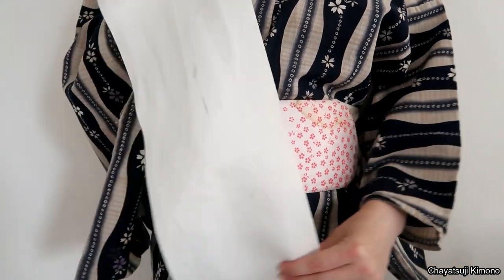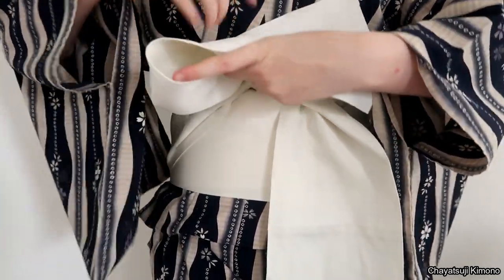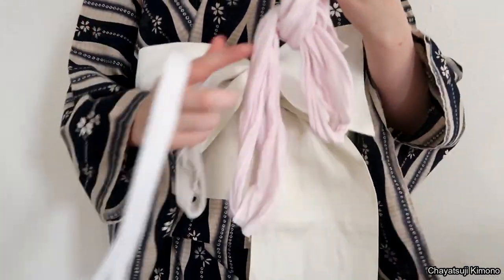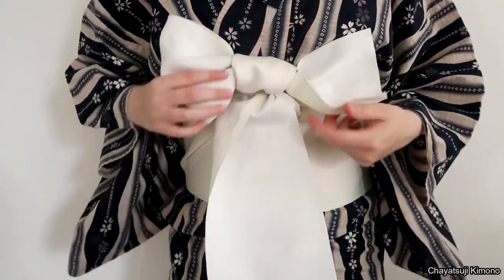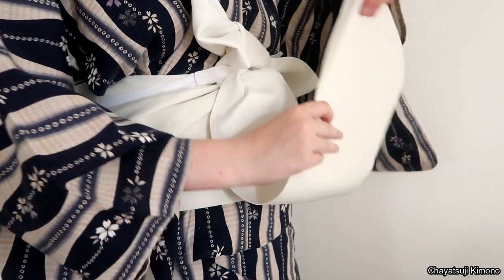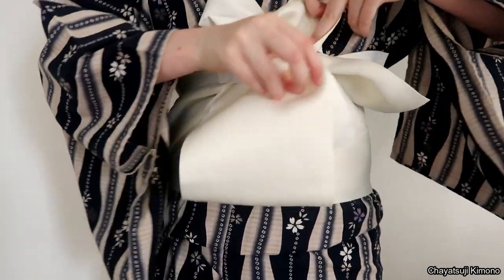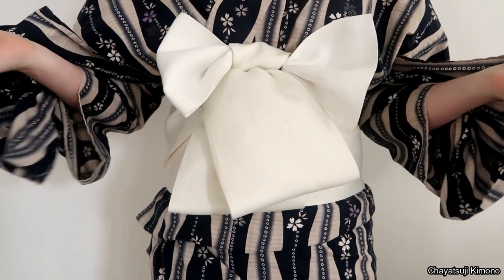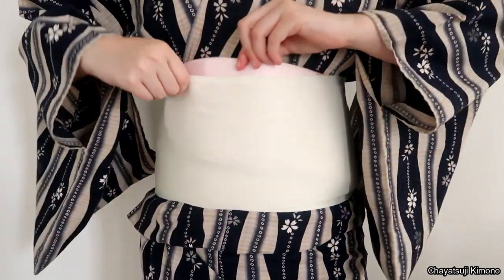Chayatsuji Kimono | Hanhaba | Kawari Musubi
Kawari or imaginary/fantasy allows for the person who ties the obi to create whatever they have in mind. The downside to this is that most kawari musubi don't have a specific name, this one included.
It's a cute bow-style knot that is perfect for wearing with casual kimono, both yukata and komon!